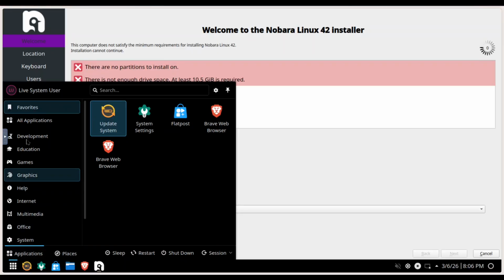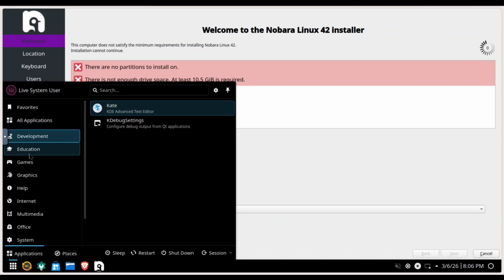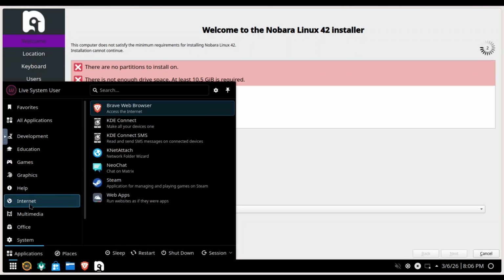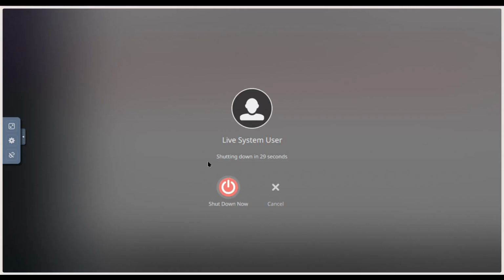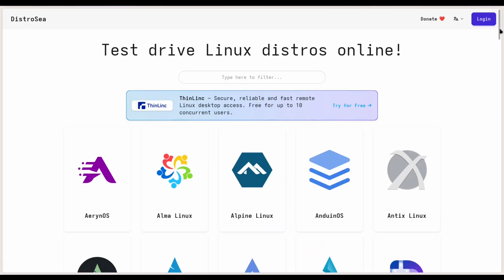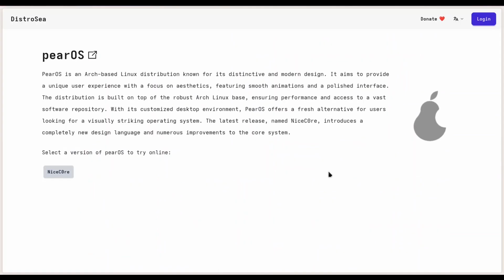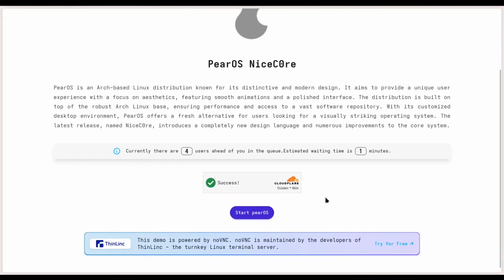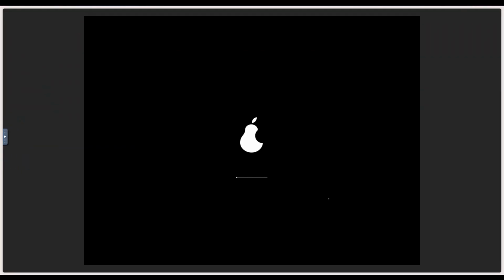DistroSea - Linux from your web browser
If you want to try some Linux distro, without installing it, this is the way to go.